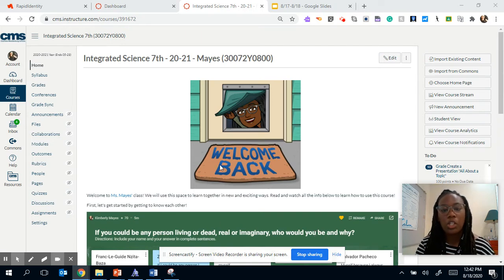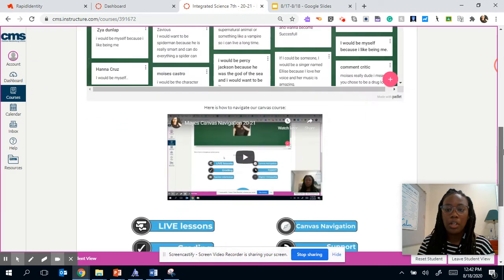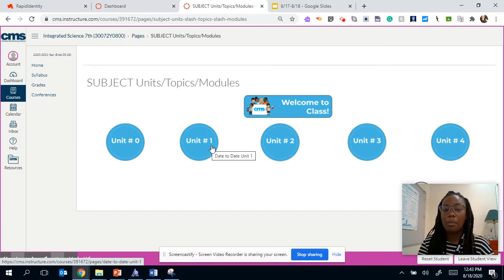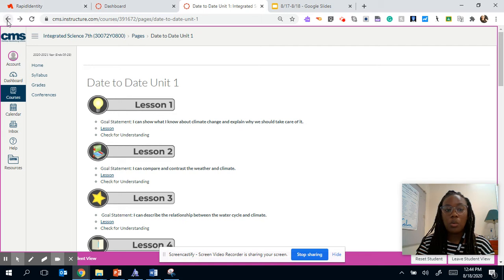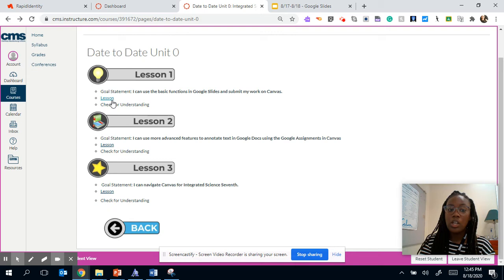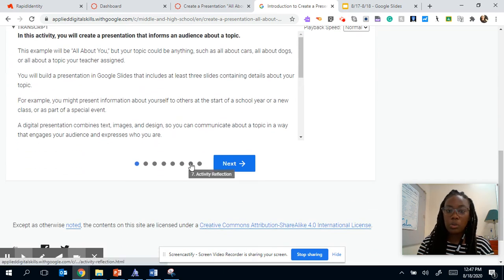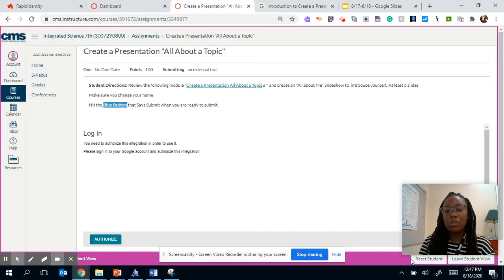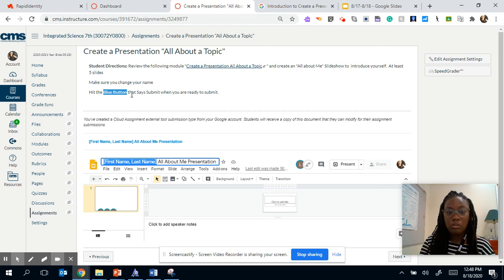8.17-8.18 Unit 0 Lesson 1